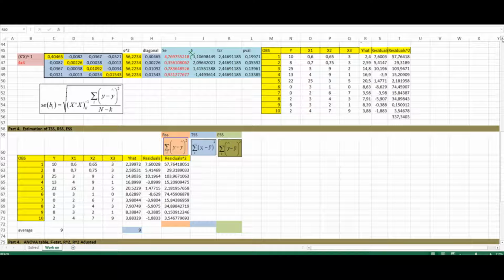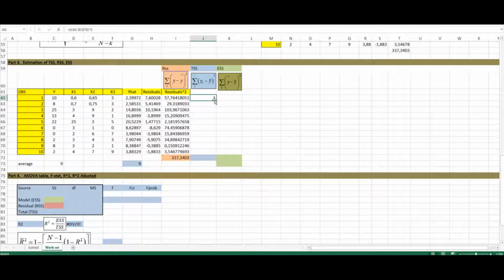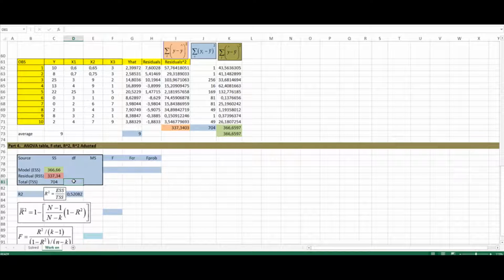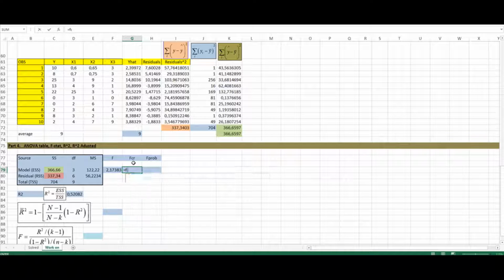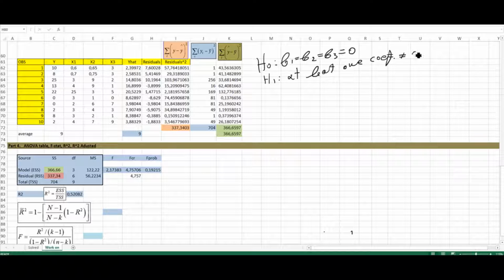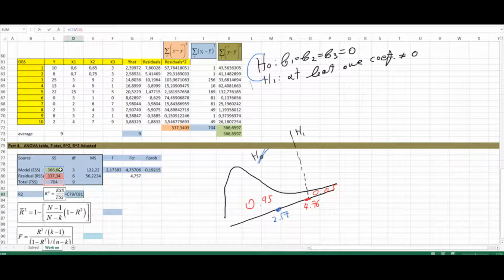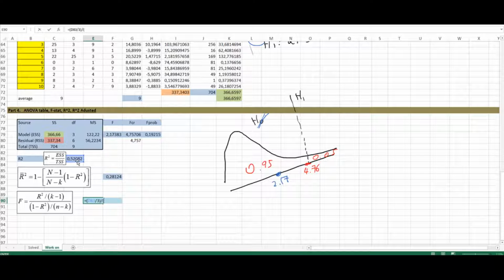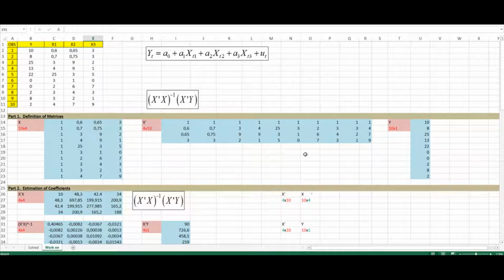Regression analysis in excel using matrix algebra (part 3/8 f,t,r2, anova table)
In these videos we learn how we can obtain multiple regression coefficients, standard errors, the anova table, r2 and f statistic using matrix algebra in excel and how we can replicate those results with SAS, Stata and SPSS